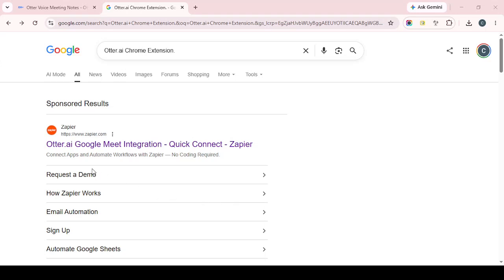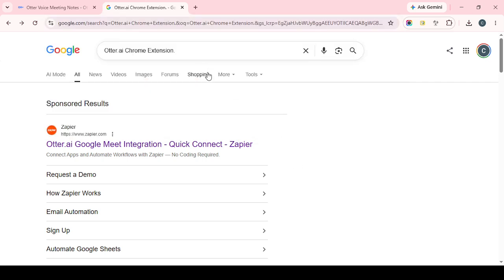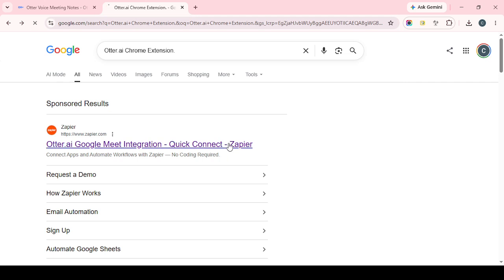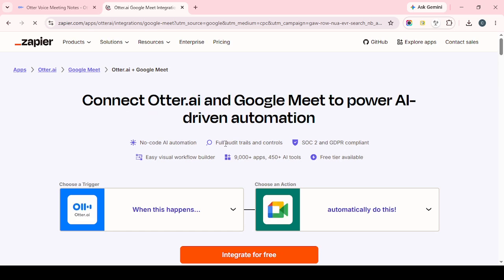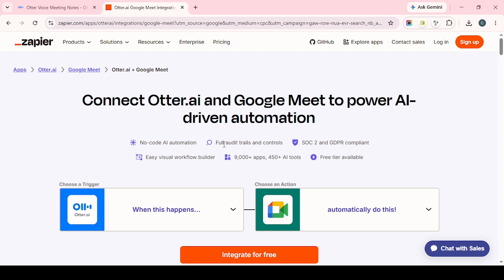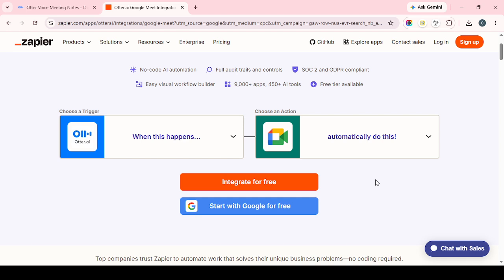How To Use Otter AI In Google Meet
Capture the full value of your video conferences. Learn the best way to utilize Otter AI within Google Meet to get automated, live transcripts. Stay engaged with your team while Otter handles the note-taking for you!